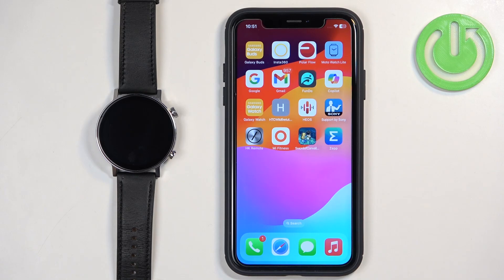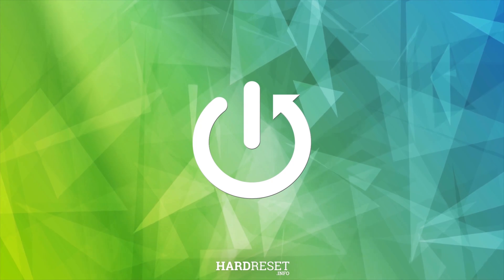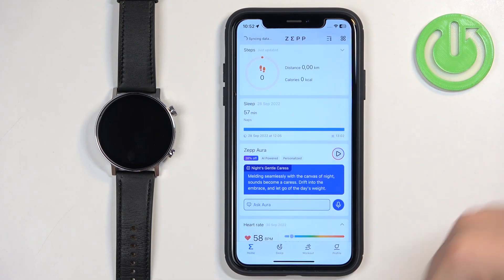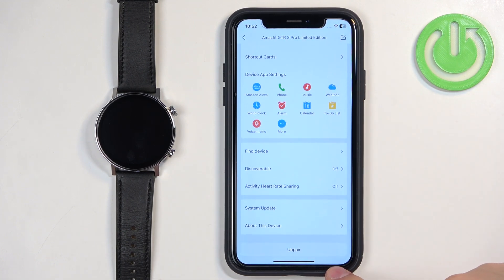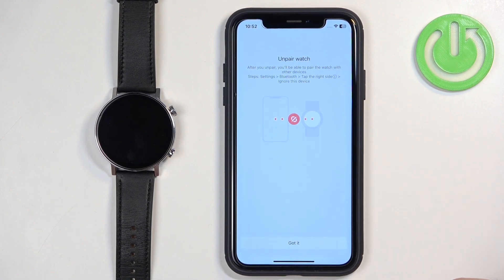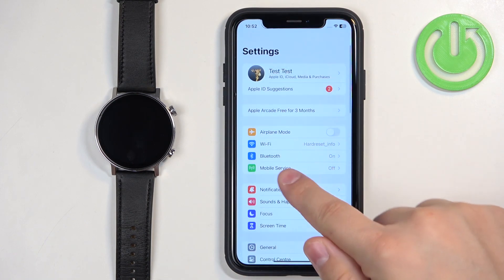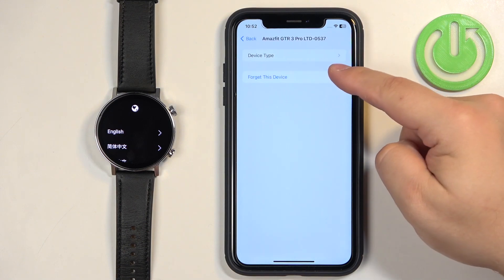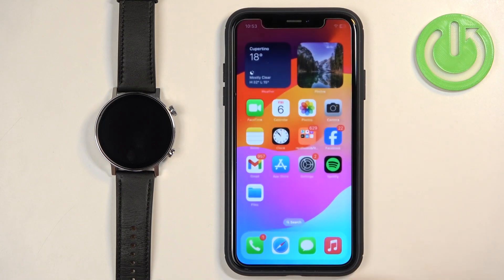How to Unpair AMAZFIT GTR 3 Pro Limited Edition From iPhone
Unpairing your AMAZFIT GTR 3 Pro Limited Edition from an iPhone is essential when you need to disconnect the smartwatch from your device, either to pair it with a new phone or to troubleshoot connectivity issues. This process ensures that the connection is terminated, and the smartwatch is no longer linked to the iPhone, which can help resolve any syncing problems or prepare the watch for a fresh setup. By unpairing, you can manage your devices more effectively and maintain a smooth user experience.

How to Disconnect AMAZFIT GTR 3 Pro Limited Edition from iPhone?
How to Remove AMAZFIT GTR 3 Pro Limited Edition from iPhone?
How to Unsync AMAZFIT GTR 3 Pro Limited Edition from iPhone?